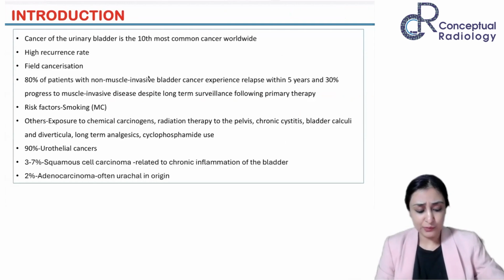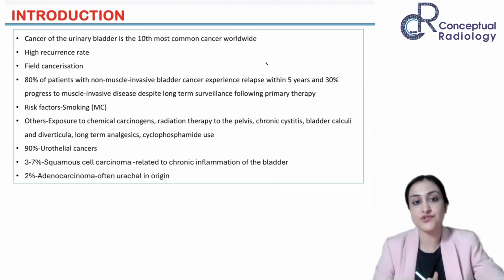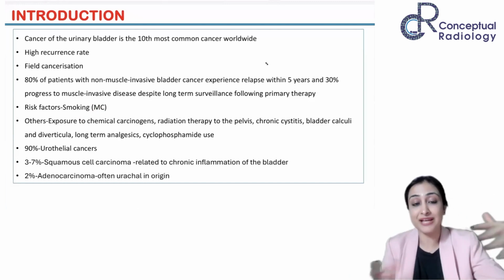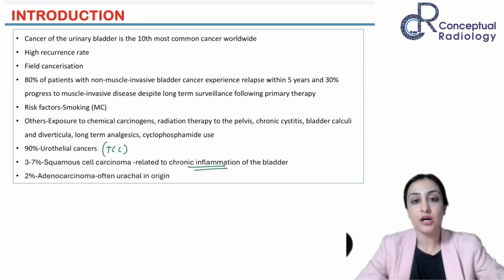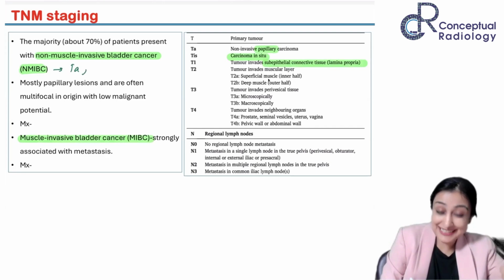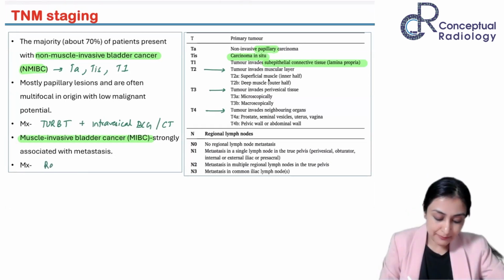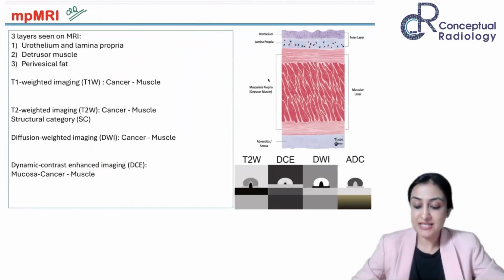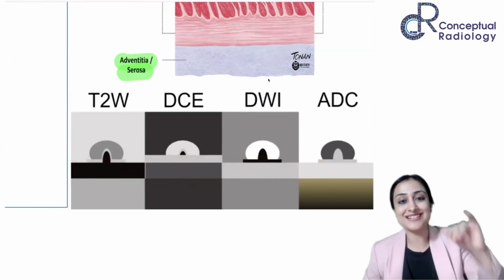Bladder Tumor Imaging Simplified | VIRADS, Staging & Key Concepts by Dr. Zainab Vora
In this Video, Dr. Zainab Vora explores one of the most critical yet often under-practiced topics in radiology—Imaging of Bladder Tumors, with a sharp focus on VIRADS scoring and the radiologic differentiation of muscle-invasive vs non-muscle-invasive bladder cancer.

If you're a radiology resident, junior doctor, or prepping for NEET-SS/DNB, this concise and concept-driven class is a must-watch. Learn how to approach bladder MRI, identify key risk factors (like smoking, chronic cystitis, pelvic radiation), and understand the field cancerization phenomenon that makes bladder cancer uniquely challenging.

🔍 Key takeaways from this session:
▶ What is VIRADS and how to apply it effectively in staging
▶ TNM staging of bladder cancer simplified
▶ Role of imaging in guiding treatment—TURBT, BCG vs Radical Cystectomy
▶ Why field cancerization leads to multifocal bladder tumors
▶ Differentiating between TCC, squamous cell carcinoma, and adenocarcinoma on imaging
▶ How to write structured reports that actually help the clinician

Don't Wait!